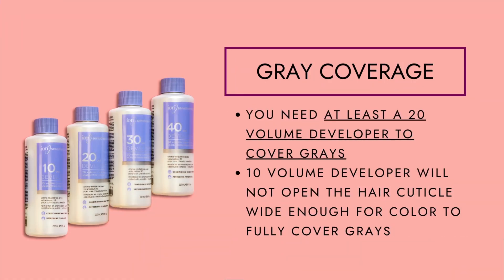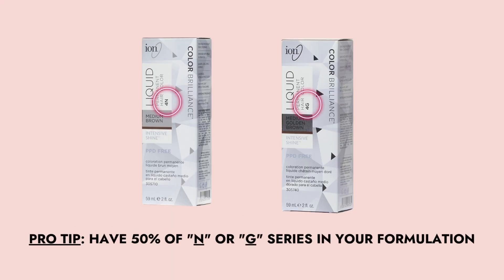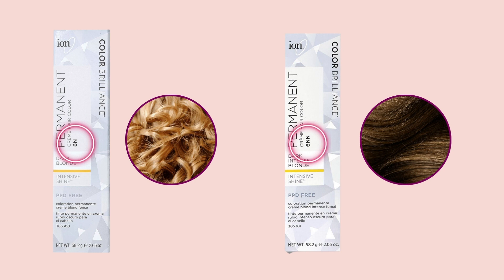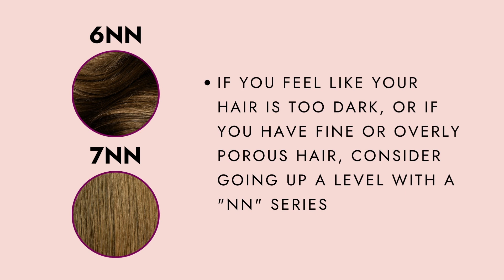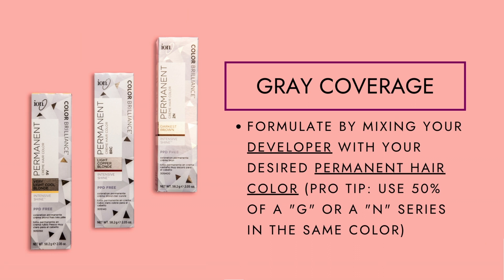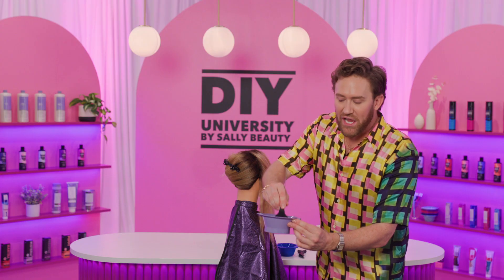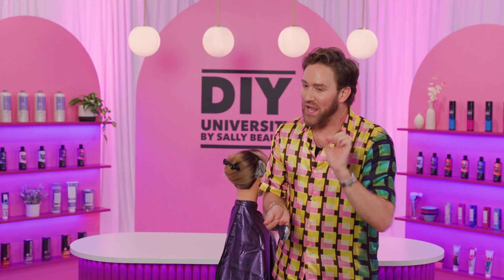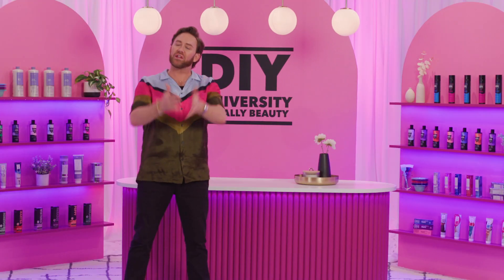How to Cover Gray Hair | DIY University by Sally Beauty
If you want to cover gray hair we have all the tips you need to get complete gray coverage for even the most stubborn hair.

Jump to what you want to know!
0:00 Intro
0:22 The right products to cover gray hair
0:39 Mixing hair color for gray hair
1:34 Different levels of hair color for gray hair
2:16 Pro tips to cover gray hair
3:11 Pre-softening gray hair

Welcome to DIY University by Sally Beauty, the source for knowing and coloring your hair at home. DIY University by Sally Beauty is here to help with every step of the hair color process on the official Sally Beauty YouTube channel! Be the first to get the latest hair & makeup how-to’s, manis, and so much more. At Sally Beauty, we believe in Beauty For Everyone. Especially You.